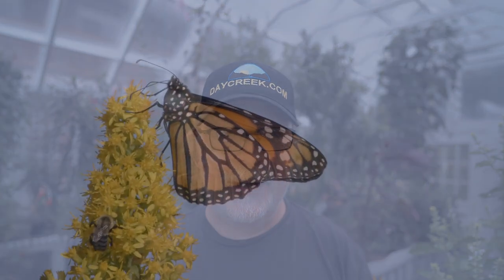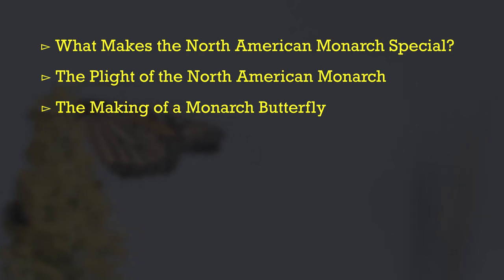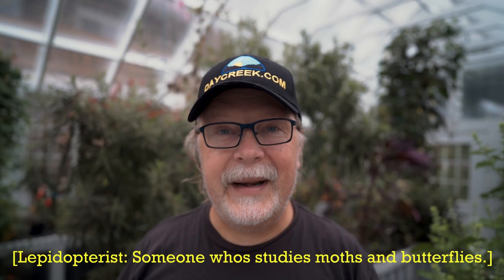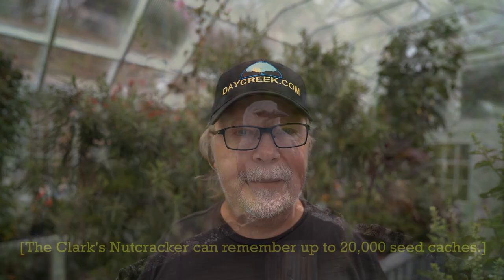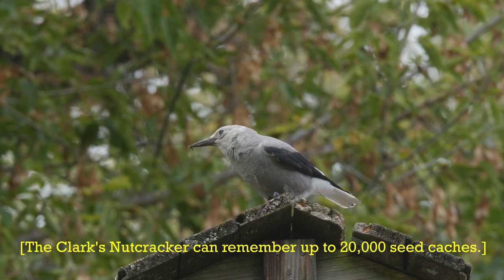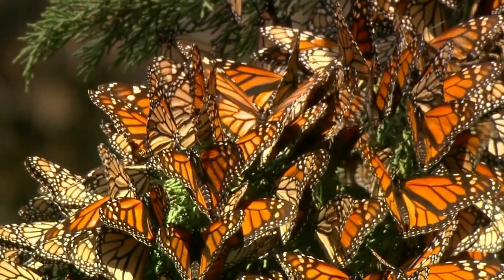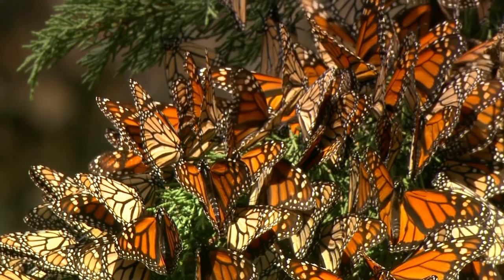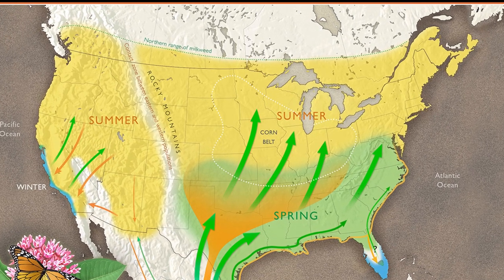Am I Harming the Monarch Butterfly?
Recent studies have shown that raising a monarch butterfly inside of a structure, even a greenhouse can cause some monarchs to lose their sense of direction. Here at Day Creek, we've been growing milkweed in our greenhouse in order to attract monarch butterflies and it has worked. This year (2020) we have had well over 20 monarch caterpillars morph into beautiful monarch butterflies. Have I potentially harmed these butterflies by allowing them to lay their eggs, hatch into caterpillars and then morph into butterflies within our greenhouse? This video explores this question as well as discusses what makes the North American monarch butterfly special.

Video Segments:
00:00 Start
00:23 Introduction
02:08 Disclaimer
02:45 What Makes the North American Monarch Butterfly Special?
06:45 The Plight of the Monarch Butterfly
09:37 The Making of the Monarch Butterfly
13:52 Recent Studies of the Monarch Butterfly Raised in Captivity
16:44  Am I harming the Monarch Butterfly?
23:47 Things You Can Do to Help the Monarch Butterfly